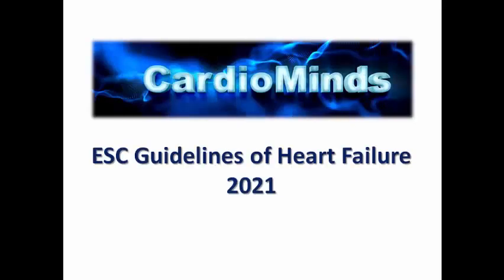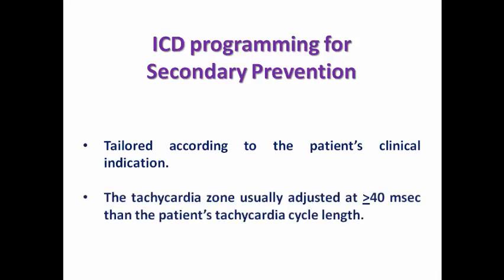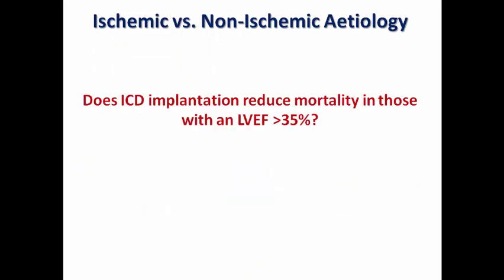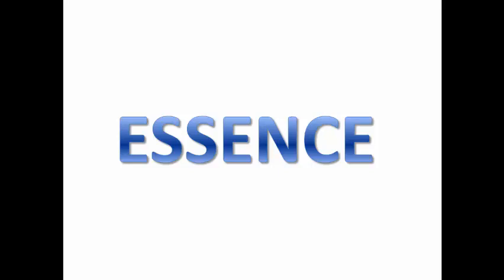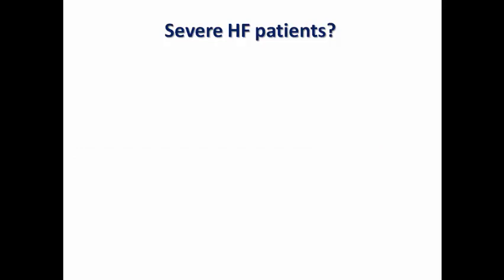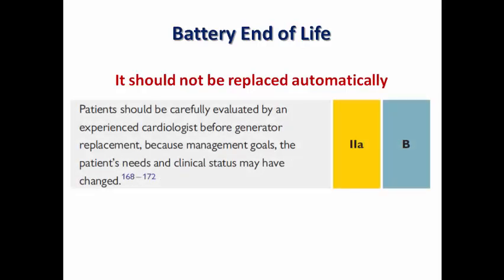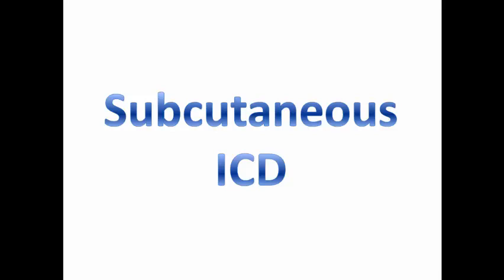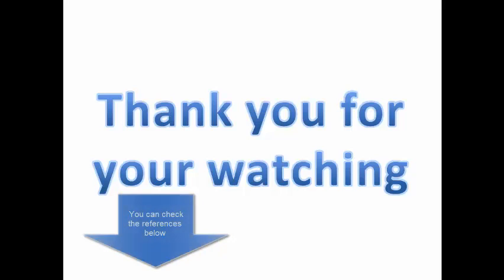ESC Guidelines: ICD therapy for HFrEF (English Version)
Is ICD really beneficial for HF patients?
When to think of ICD for a HF patient?
Is primary prevention ICD of doubtful benefit for HF patients?
What is the role of S-ICD & WCD?

Let's elaborate this discussion based on the 2021 ESC Guidelines of HF.

2021 ESC Guidelines for the diagnosis and treatment of acute and chronic heart failure

A Comparison of Antiarrhythmic-Drug Therapy with Implantable Defibrillators in Patients Resuscitated from Near-Fatal Ventricular Arrhythmias

Prophylactic implantation of a defibrillator in patients with myocardial infarction and reduced ejection fraction.

Defibrillator Implantation in Patients with Nonischemic Systolic Heart Failure

Non-ischaemic cardiomyopathy, sudden death and implantable defibrillators: a review and meta-analysis.

Cardioverter defibrillator implantation without induction of ventricular fibrillation: a single-blind, non-inferiority,
randomised controlled trial (SIMPLE). Lancet 2015